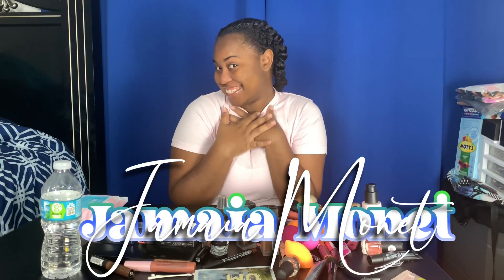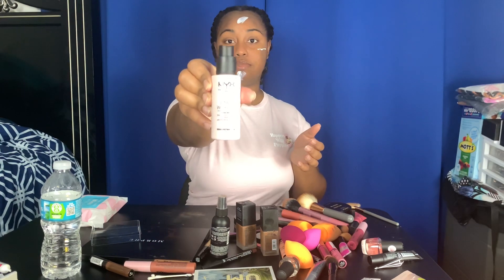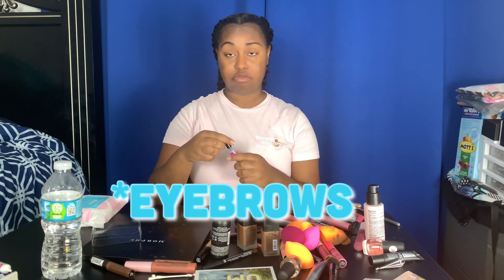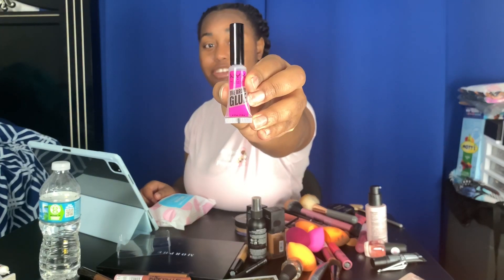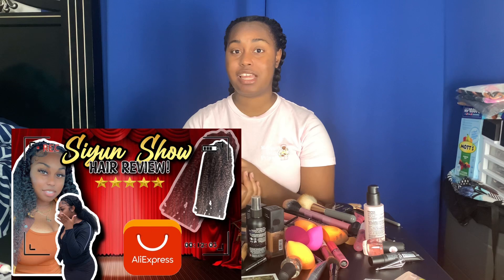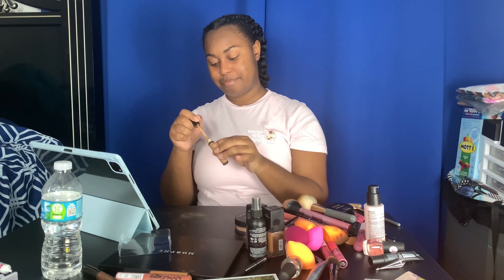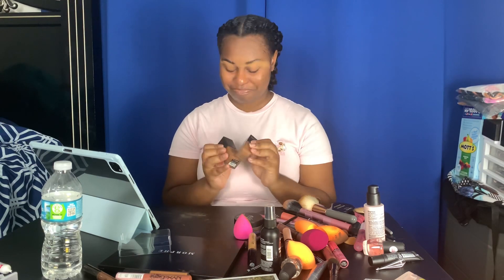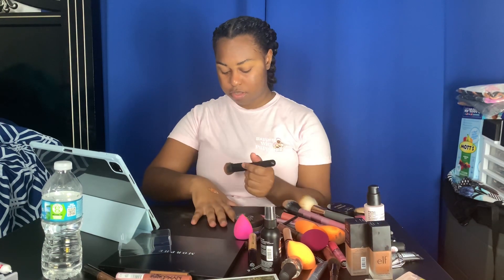Surgery?¿?| Overly Stressed| Chitchat & Affordable makeup look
Hey y’all… Let’s get a little personal. I’m going to answer a few questions about myself and life all while doing my makeup. Everything that I used on my face is super affordable and can be found at your nearest convenience store. You can watch this video in HD!!!

Products used in video:
Brow glue
Brow pencil
Lip pencil
Lip gloss
Setting spray
Morphe pallet
BH pallet